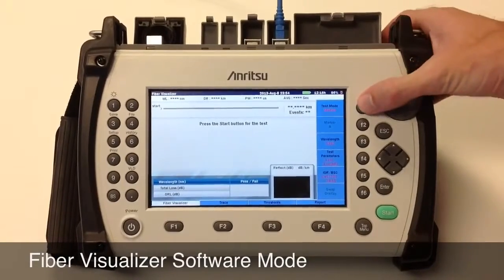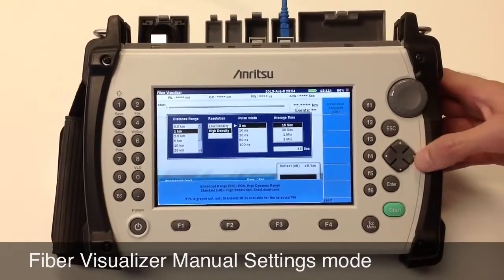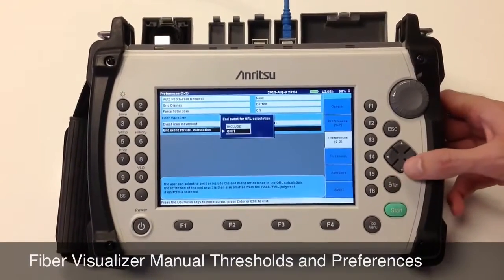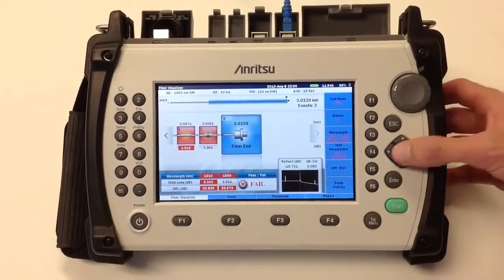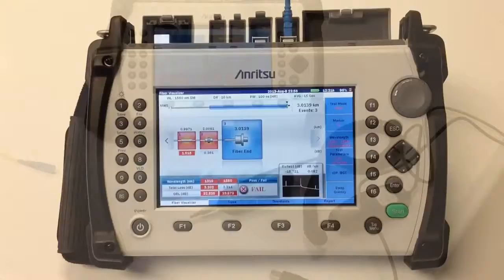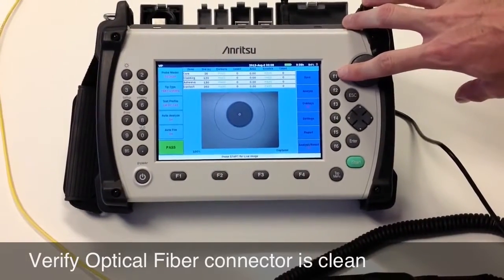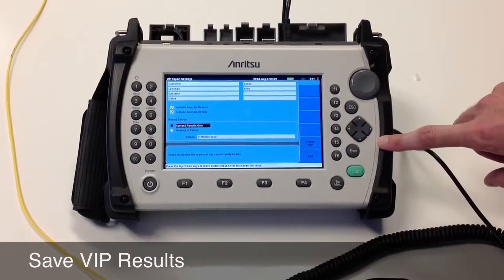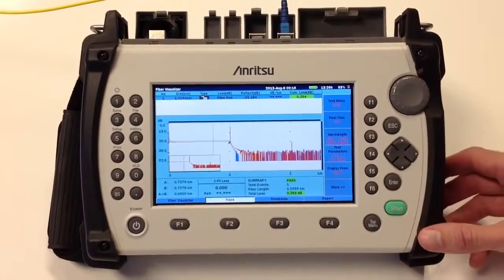Anritsu ACCESS Master MT9083 Demonstration